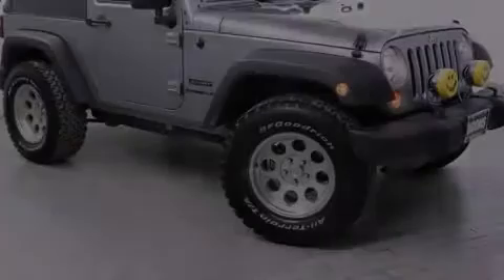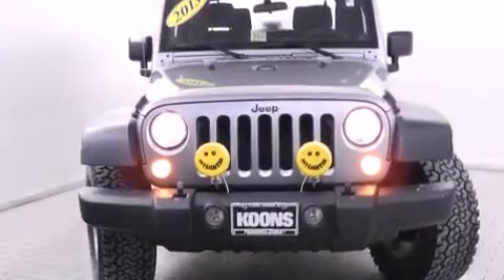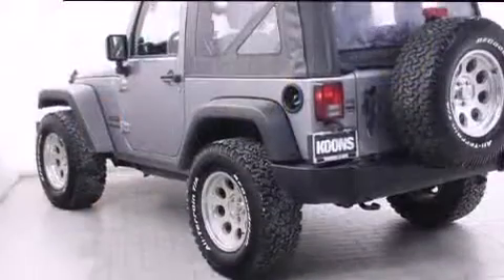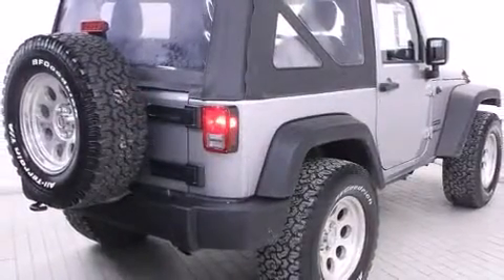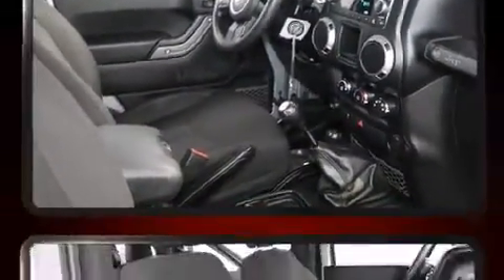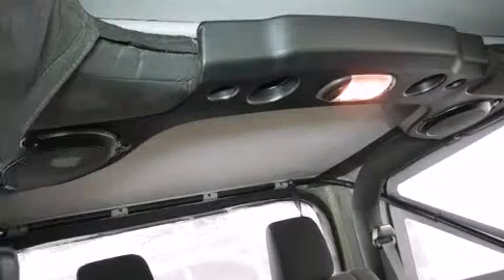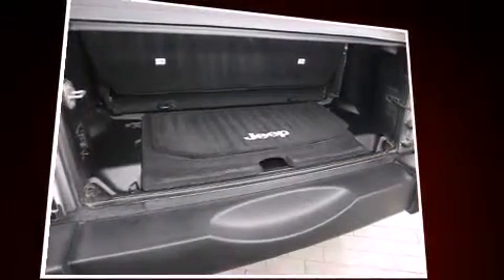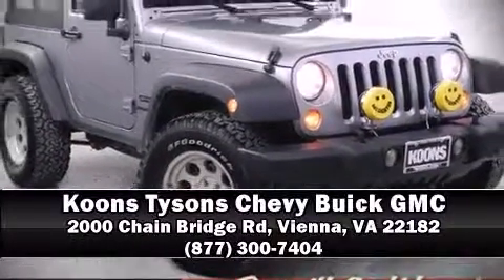2013 Jeep Wrangler 4X4 in Vienna, VA 22182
You're going to love the 2013 Jeep Wrangler. With just over 15,000 miles on the odometer, this compact SUV hits the mark with consumers demanding economical versatility! Under the hood you'll find a 6 cylinder engine with more than 270 horsepower, providing a smooth and predictable driving experience. Four wheel drive allows you to go places you've only imagined. Jeep infused the interior with top shelf amenities, such as: variably intermittent wipers, a trip computer, an outside temperature display, front bucket seats, front fog lights, tilt steering wheel, and cruise control. Jeep ensures the safety and security of its passengers with equipment such as: dual front impact airbags, integrated roll-over protection, traction control, brake assist, ignition disabling, and 4 wheel disc brakes with ABS. For added security, dynamic Stability Control supplements the drivetrain. A Carfax history report provides you peace of mind by detailing information related to past owners and service records. Our experienced sales staff is eager to share its knowledge and enthusiasm with you. We'd be happy to answer any questions that you may have. We are here to help you.